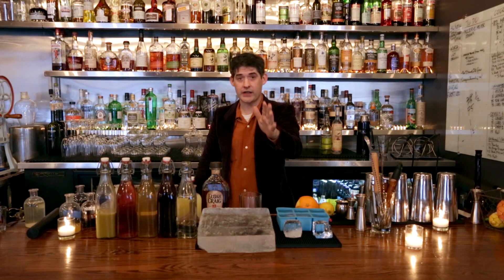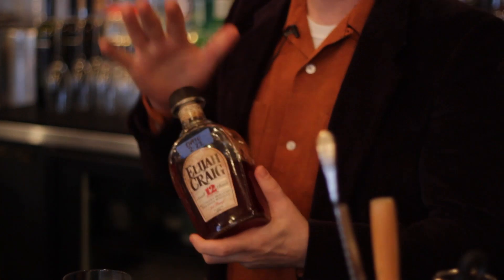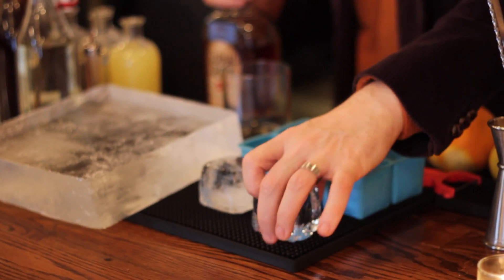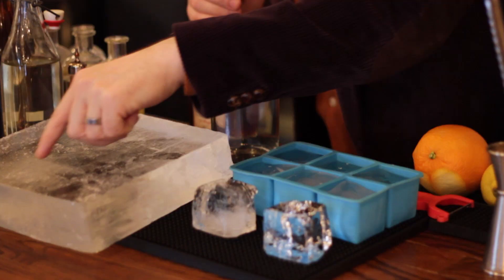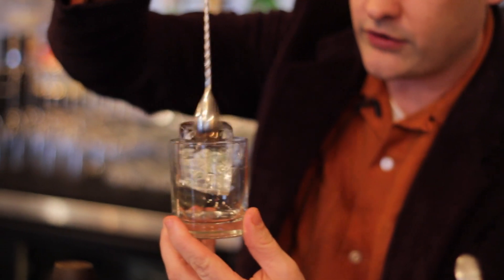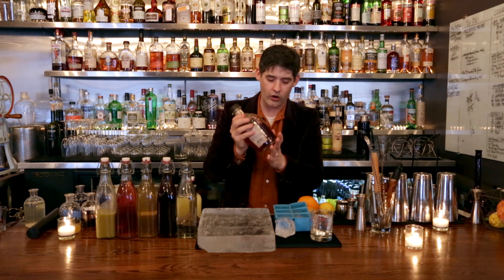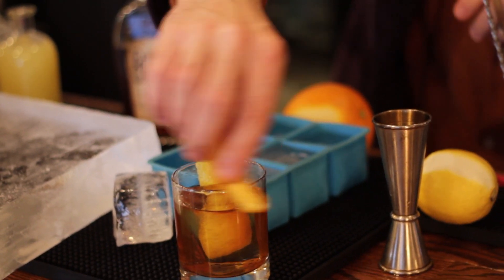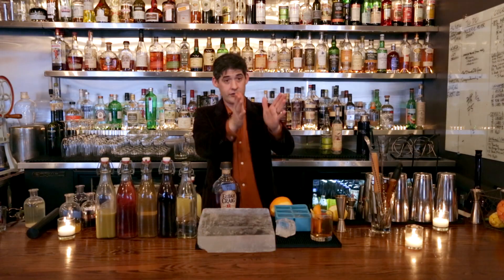The First Date - Dave Arnold's Cocktail University